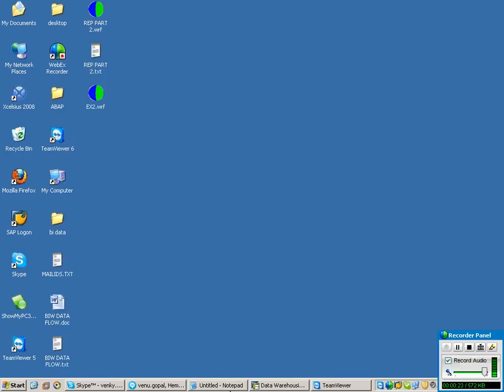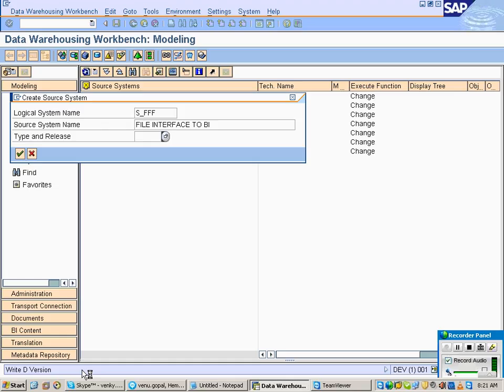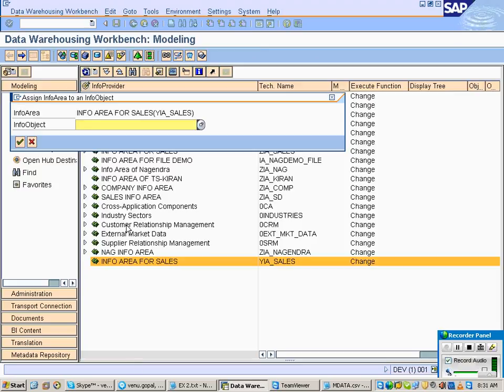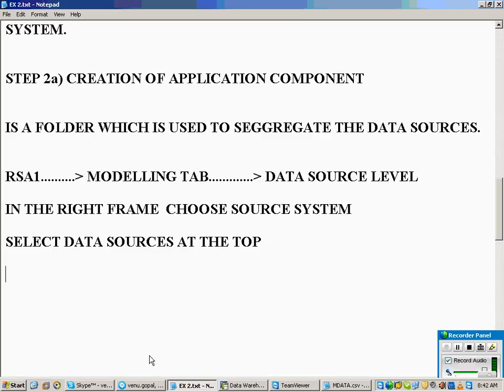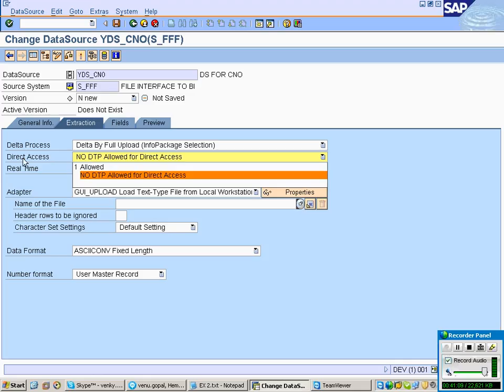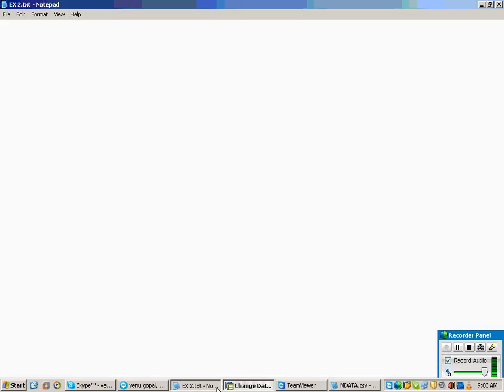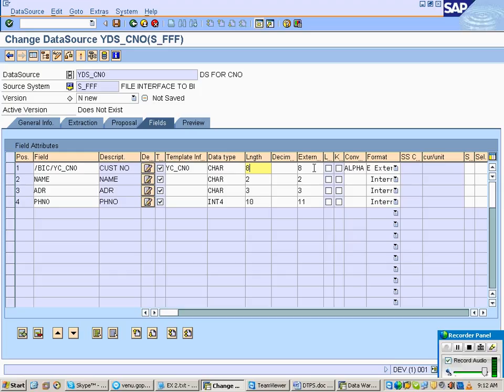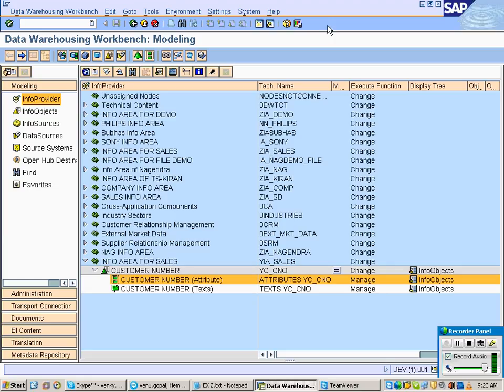CLASS 12 EX2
Transformaitons example2